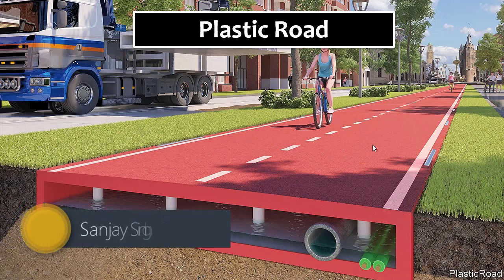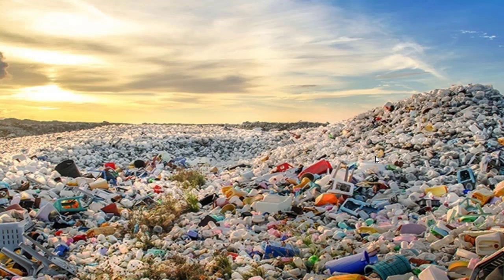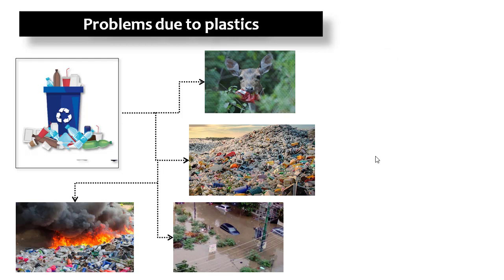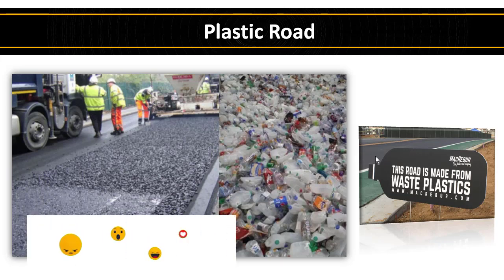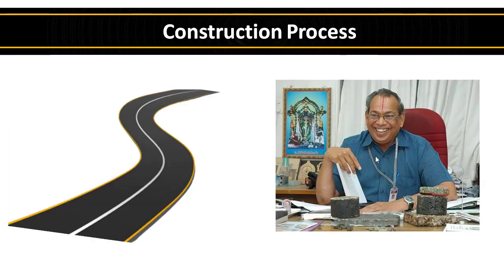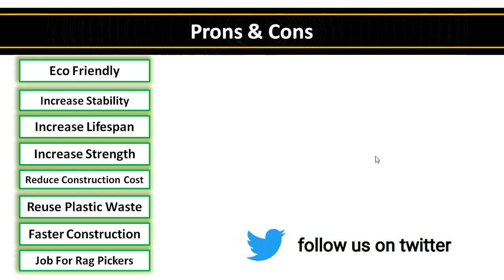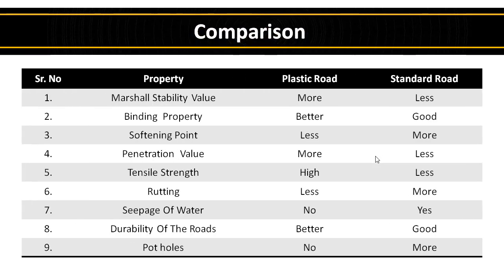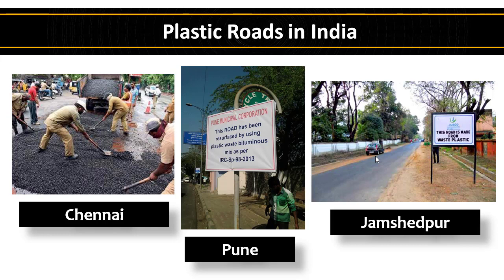What is Plastic Road | Plastic Road Construction Process | Plastic Road in India | Techio Civil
Hy guys in this video, I explained all details of the plastic roads such as what is a plastic road, who invented plastic road, the plastic road construction process, plastic road advantages and disadvantages, plastic roads in India, the first plastic road in India and so more. also explained the problems due to plastics which helps to understand the concept behind this solution.

So Please watch the video till the end, if you get any value from this video please like it, share it with your friends, and subscribe to our channel to get the latest video notification as soon as possible.

Timestamp:
00:00 Introduction
00:25 Techio Civil Intro
00:39 Problem
01:36 Problem due to Plastics
02:02 Solution
02:27 What is Plastic Road
02:47 Plastic road construction stages
03:08 Plastic road construction proces
04:10 Advantages and Disadvantages of plastic road
05:35 Comparison of Plastic road with standard road
06:08 Plastic road in India
06:12 First plastic road in India
07:22 References
07:30 Thank you